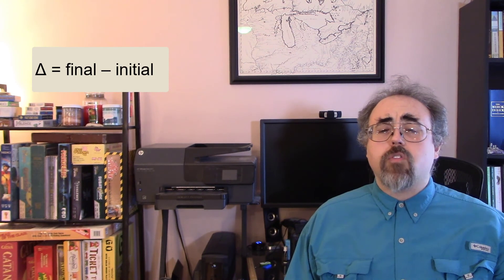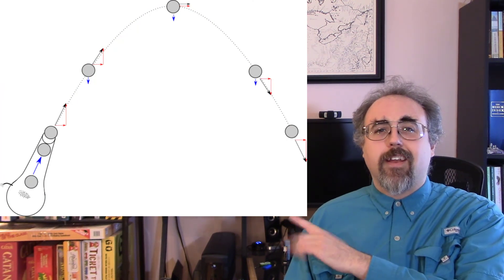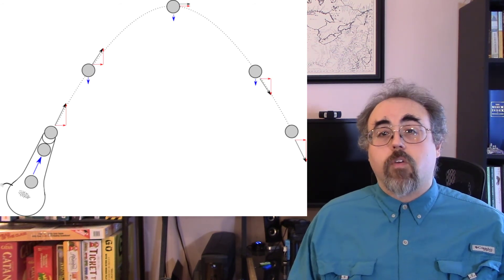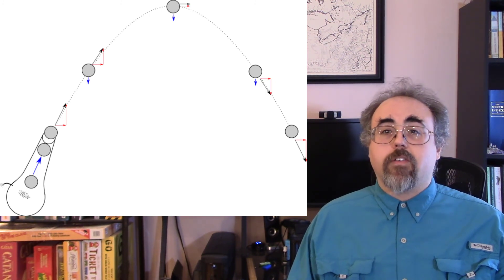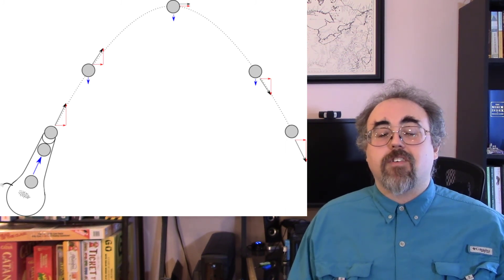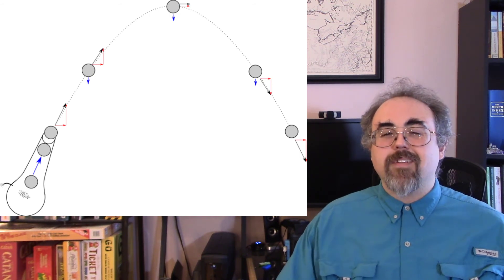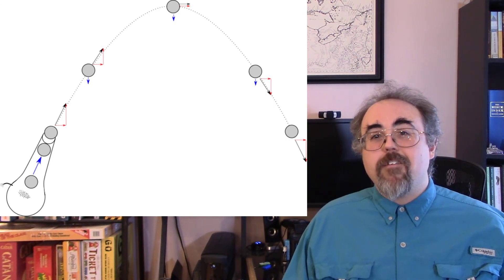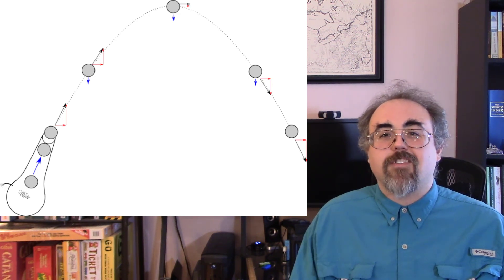Office Hours Physical Science: Talking About Motion and Vectors